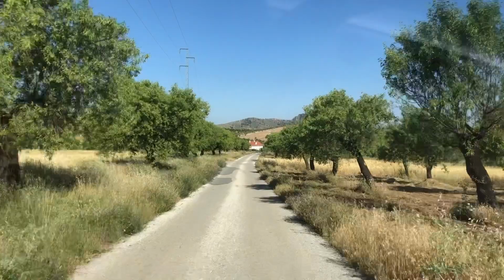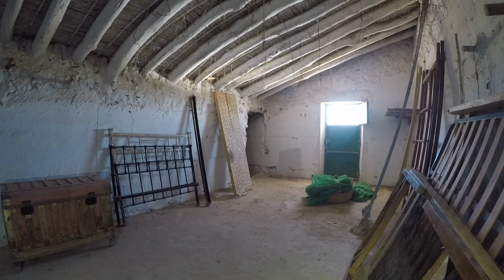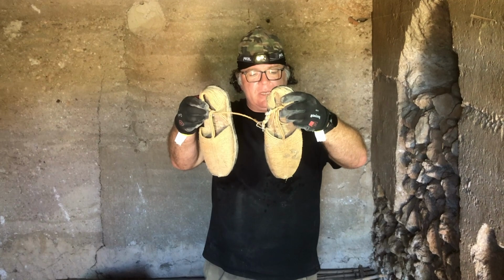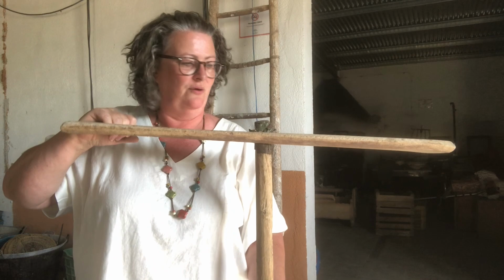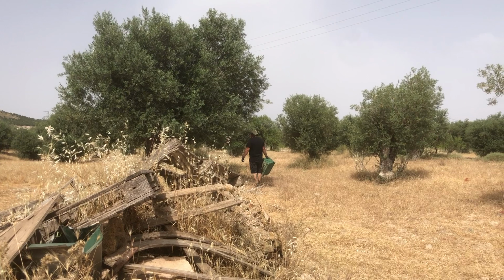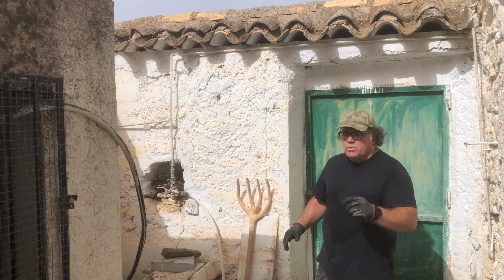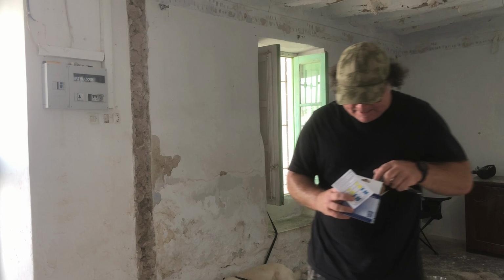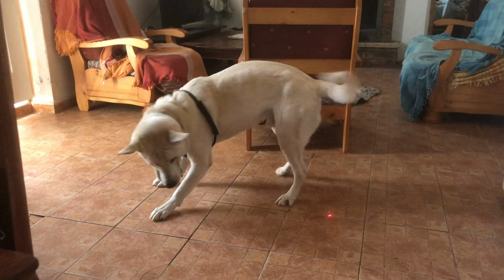16. Spanish farmhouse renovation, the last finds in the house and we start clearing the land.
Sorry about the sound issues in this video, we are learning and will do better next time. Thank you for sticking with us.

Join us as we restore an old farmhouse and land in the mountains of Southern Spain, creating a home, a place to share with others and learning to live sustainably off the land. Near Oria in Almeria the driest region of Europe it will have challenges. Renovating a 200 year old cortijo that hasn't been lived in for over 10 years will be a challenge as we are novices.

This week, we are getting things out from upstairs and there's a final couple of discoveries, we begin clearing the land, make a trip to buy some essential building equipment near Los Cericos and Otis has fun.

To send something:
Settle in Spain
The Post Shop, Avenida 27 De Febrero, 1
04800 Albox, Almeria, Spain

Our Amazon wishlist